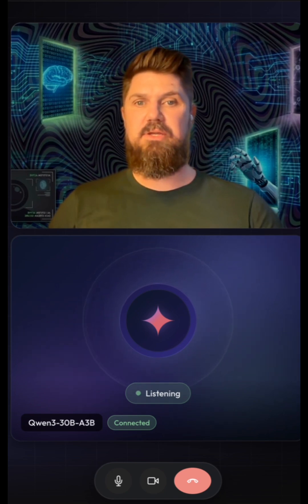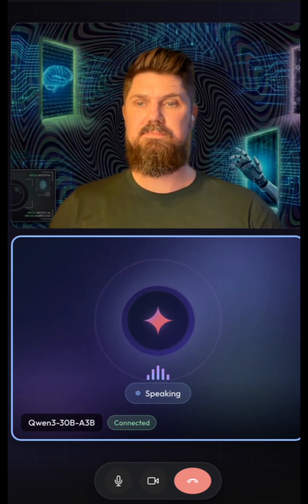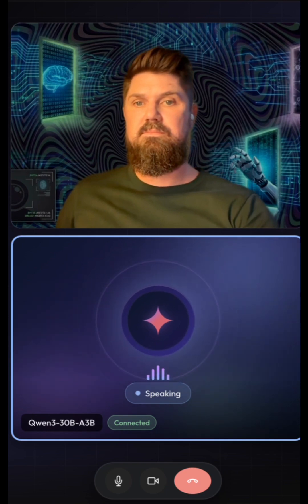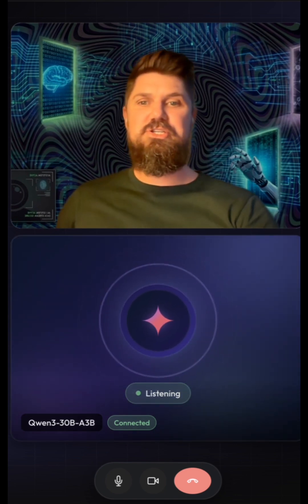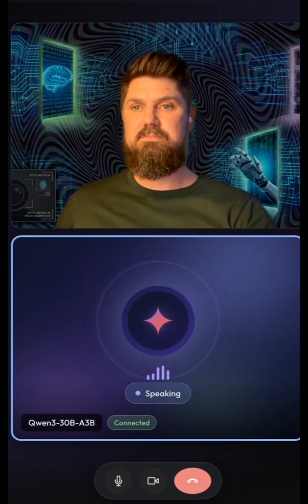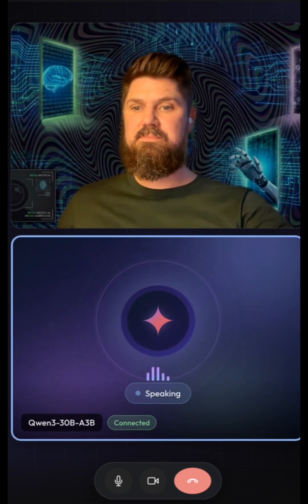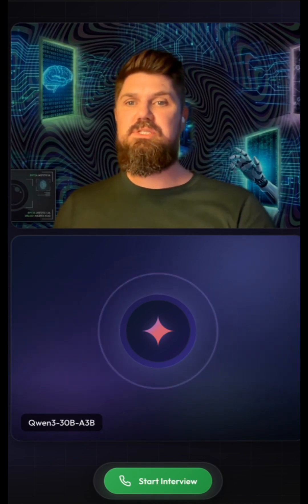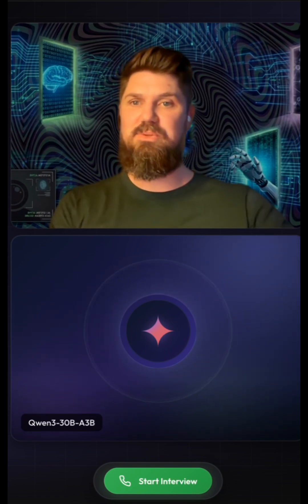I Asked Qwen 3 When We Are Getting AGI... 🧠⏳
Putting the new Qwen 3 (30B-A3B) model to the test with the hard questions. 🗣️ From its thoughts on "magic" tech to the timeline for AGI, this model doesn't hold back.

The speed of this voice mode is insane! Is this the future of human-AI interaction? 🚀